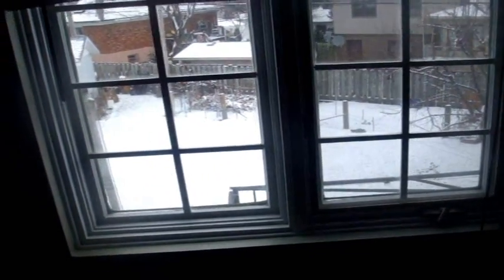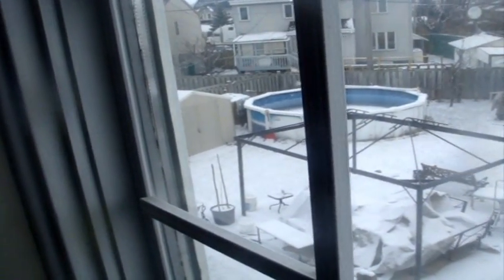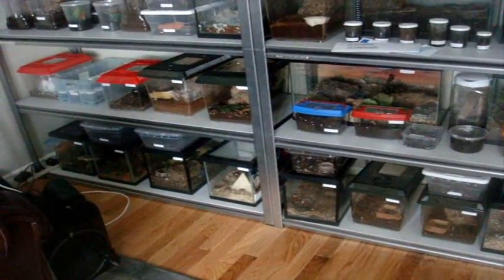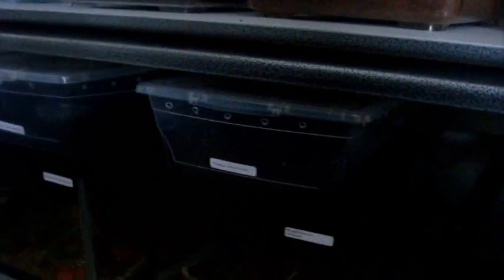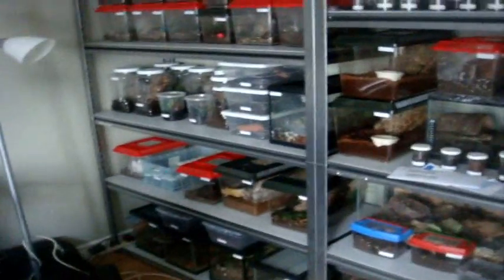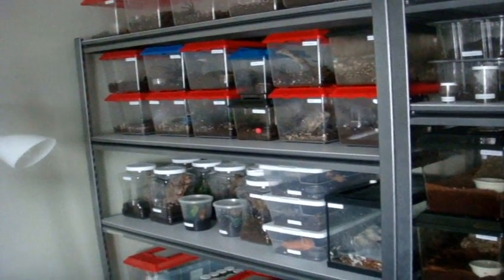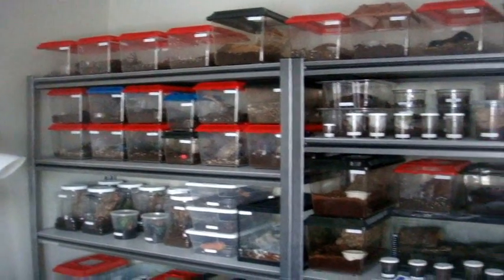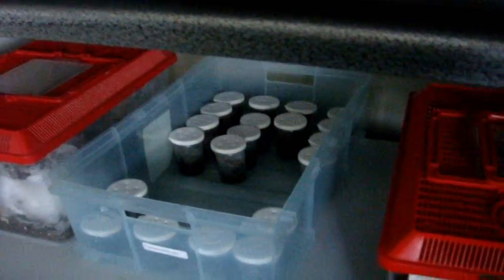First Snowfall of 2010 and Decision Made on the Ts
I bought them.  Just gonna have to go pick them up. I cannot wait to see them.